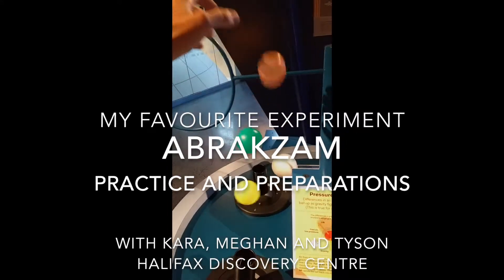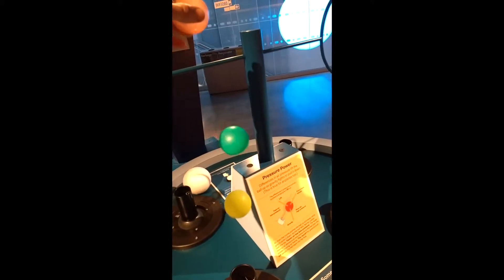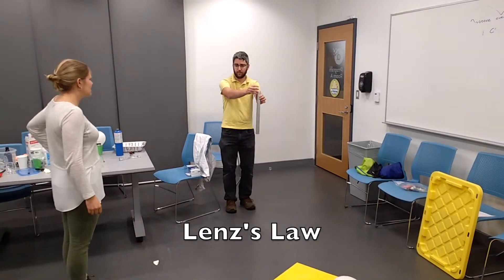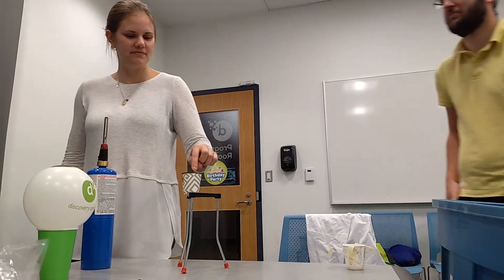My Favourite Experiments - Halifax Discovery Centre - Abrakzam Practice and Preparations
I was really fortunate to be welcomed by the education team at the Halifax Discovery Centre on my last day of my cross-Canada bike trip.  They were putting the final touches on their Abrakzam road show, and I really admire the creative collaboration that I saw and briefly got to be a part of there.  This is exactly how science educators should work together, and I’ve been fortunate enough to work as part of teams like this in the past.  A thirst to discover and recreate this kind of teamwork has been a driving force in my adventures, and I’m glad to have joined this team for a couple of hours.  Thanks again!
For info on the Halifax Discovery Centres Science on the Road programs